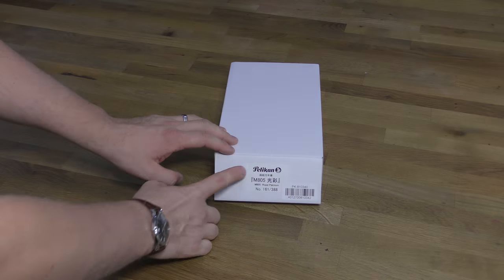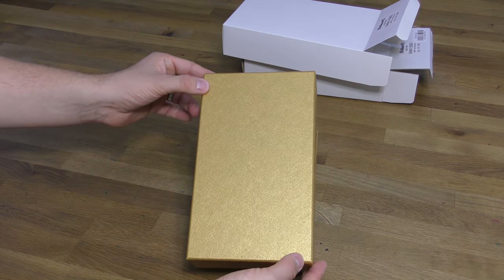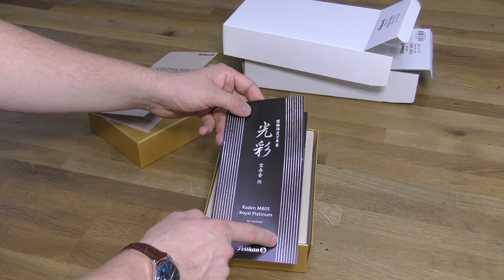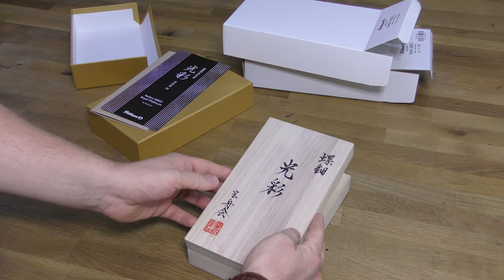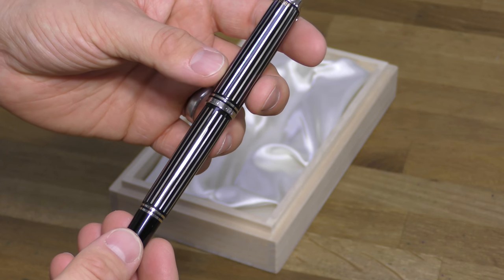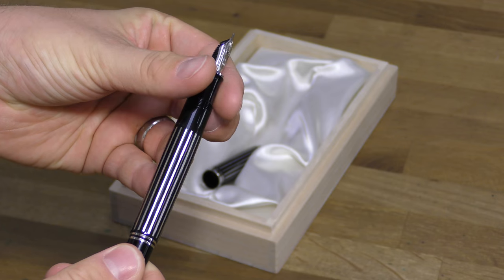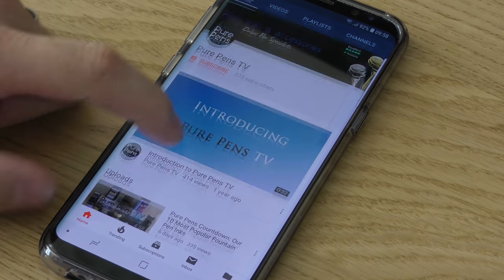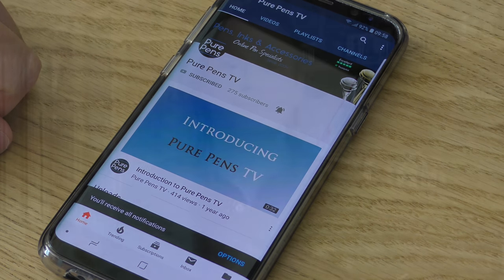Pelikan M805 Raden Royal Platinum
Here we take a look at the brand new limited edition Pelikan M805 Raden Royal Platinum.

Only 388 of these have been manufactured, and follow Pelikan's previous Raden limited edition- the Raden Royal Gold.

to find out more.